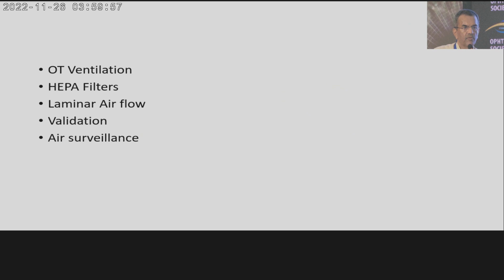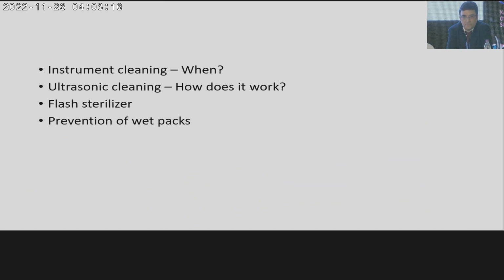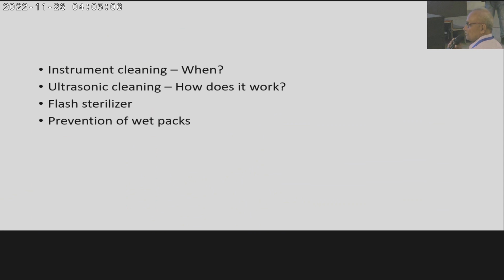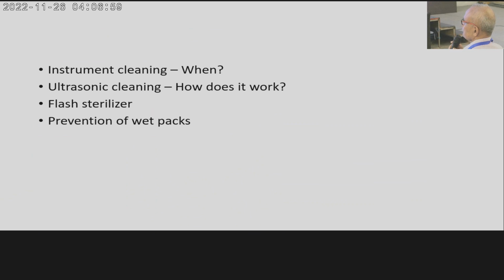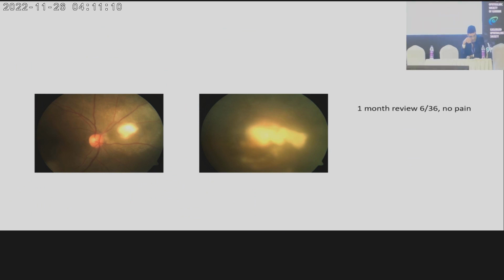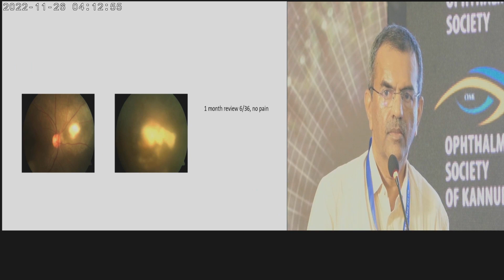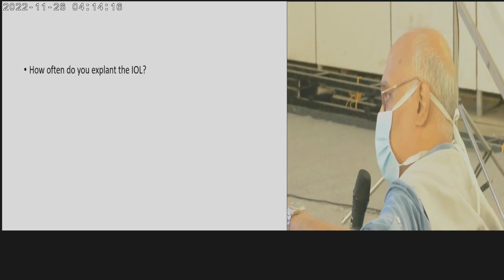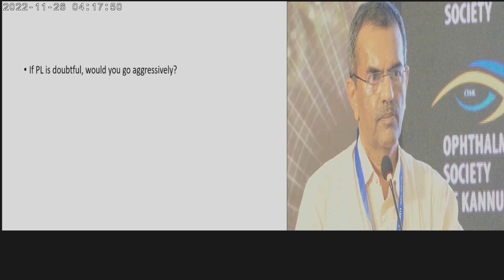KSOS2022 Dr Thomas Cherian D2 HB S7 T Panel Discussion Endophthalmitis